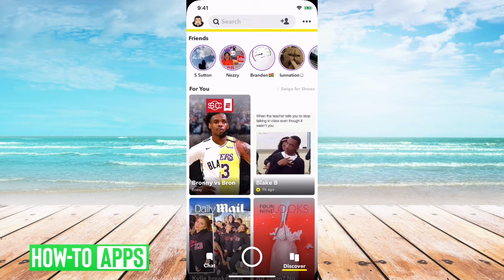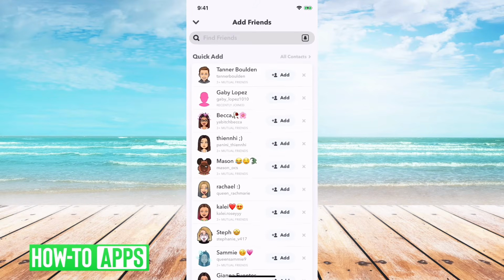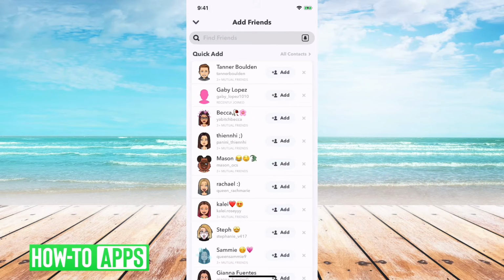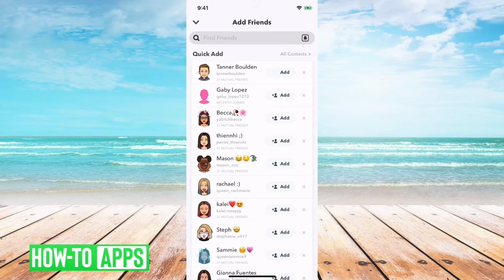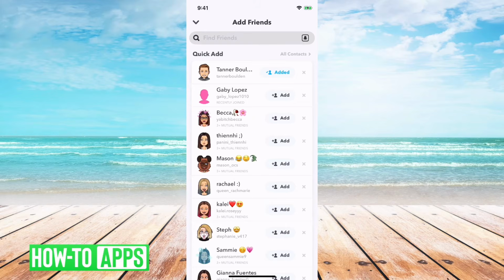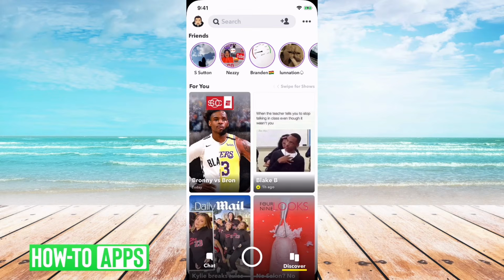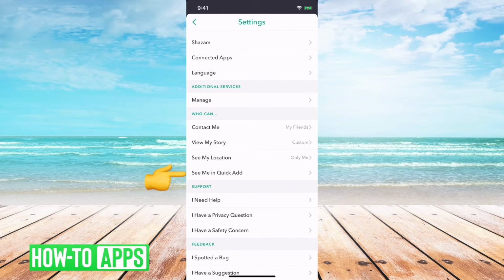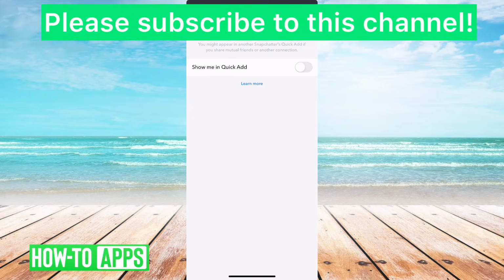Snapchat Quick Add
Snapchat quick add lets you quickly become friends with recommended users on Snapchat. If your quick add list is empty or not showing up, you may want to make sure your contacts are synced with Snapchat so it has something to pull from. We'll cover how to use quick add, where to find it, and how the Snapchat algorithm sources who to show you.